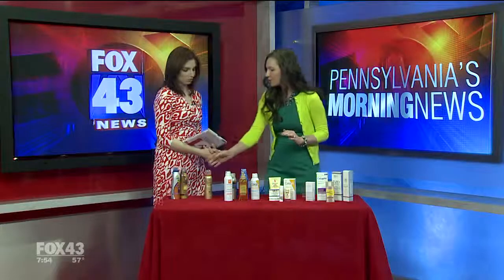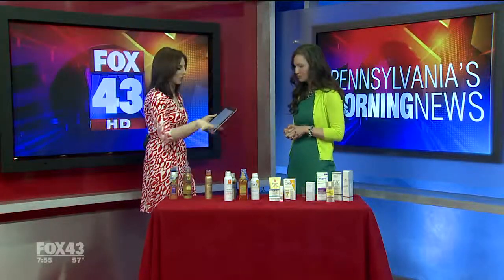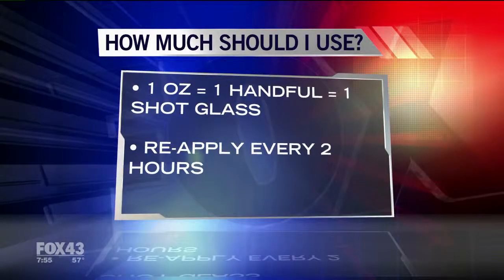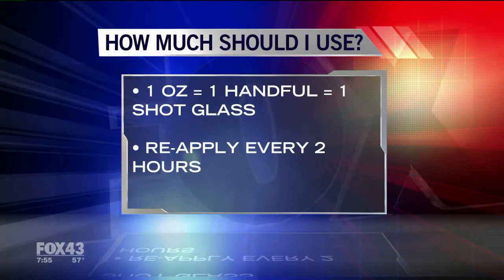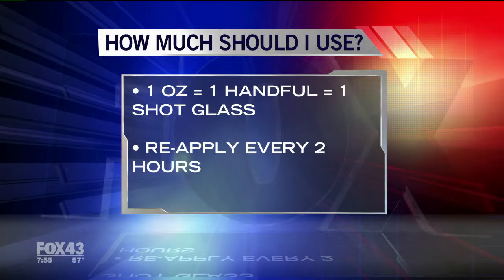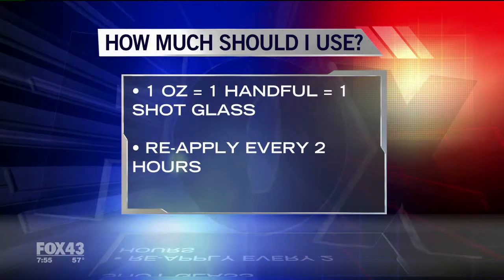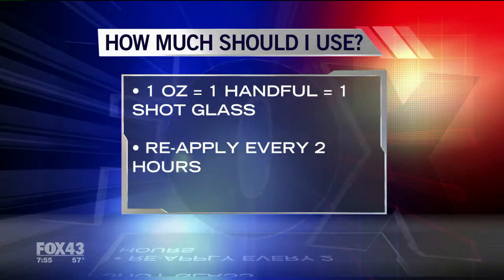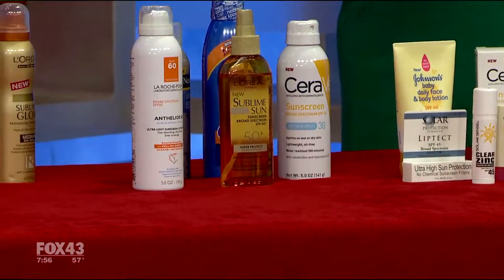Fox43 Suncreen Talk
Dr. Gunn talks about protecting yourself in the sun!